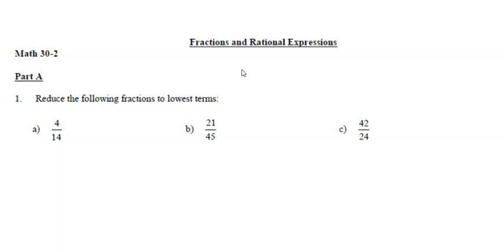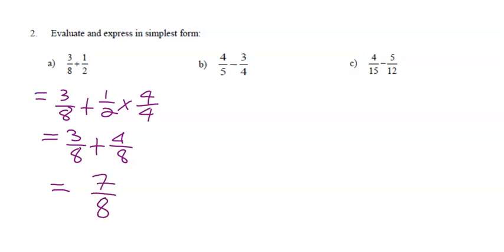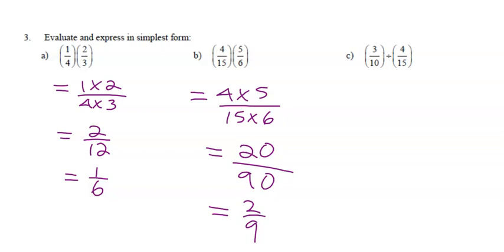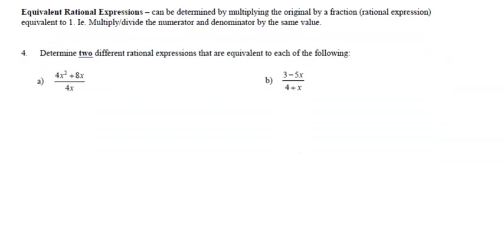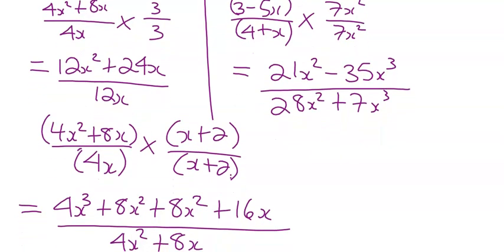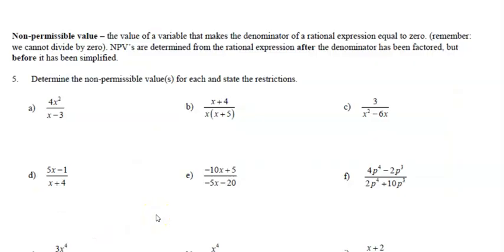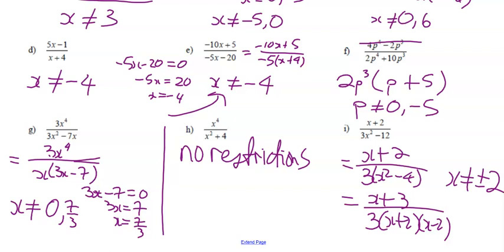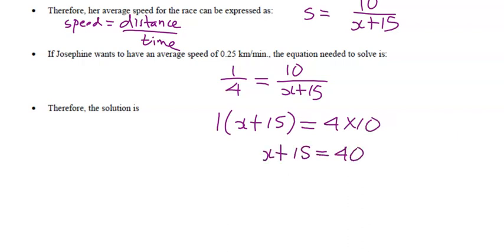4 1 Equivalent Rational Expressions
HWW Math 30-2 Fall 2019 Equivalent Rational Expressions